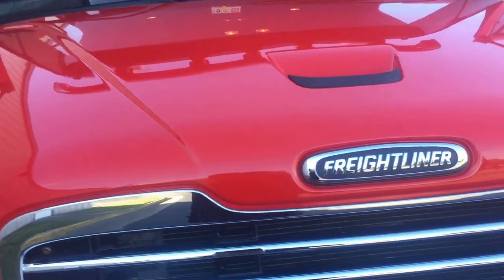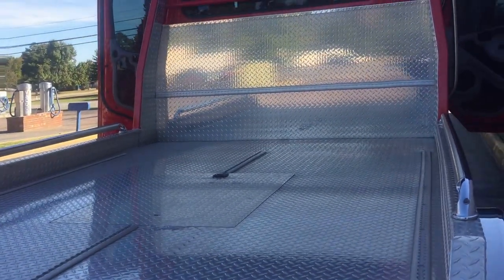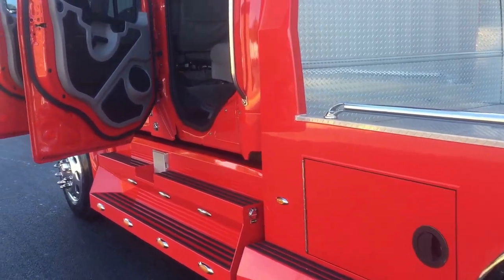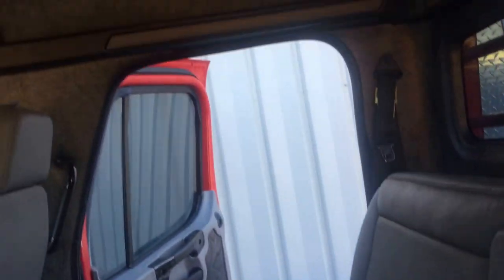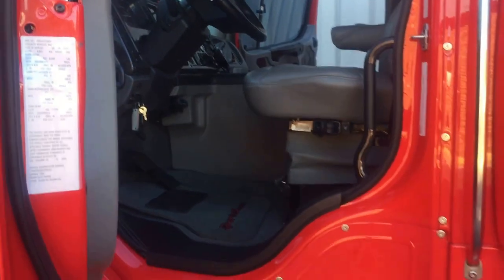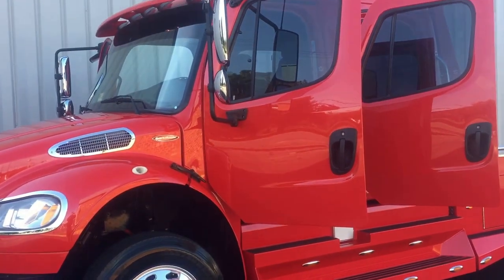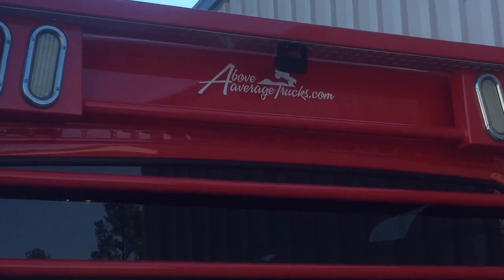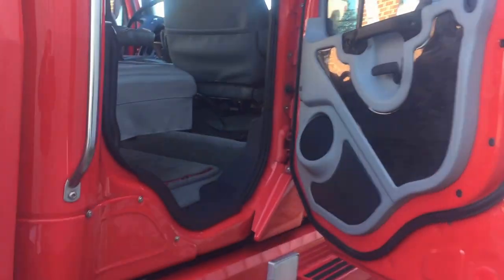2008 Freightliner M2 106 Sports Chassis Crew Cab Flat Bed Hauler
2008 Freightliner M106 crew cab sport chassis hauler. Only 19,000 original miles on this Cummins diesel powered pushbutton Allison automatic trans fully equipped M106 sport chassis custom rig. This is the cleanest unit we've ever owned, not a flaw or scratch on the vehicle anywhere, Michelin tires, Alcoa wheels, burl wood marbleized interior, accents everywhere, custom leather, custom carved carpet, elaborate stereo with amps and subs, iPod hookup, rear view camera, navigation, overhead TV/dvd, power fold down bed, air ride cab, suspension, and seats, gooseneck ball hidden underneath diamond plate access panel, air hose hookup bib, diamond plated bed along with track tie down system, tagalong heavy duty hitch, dump valve for ease of hooking up to trailers, fog lights and led lights everywhere. This truck takes the cake on power, ride quality, well appointed cab, all around comfort and functionality. This is not a dressed up m2 or work grade truck this is a seriously well built m106 Arizona built sport chassis monster tow machine !!!